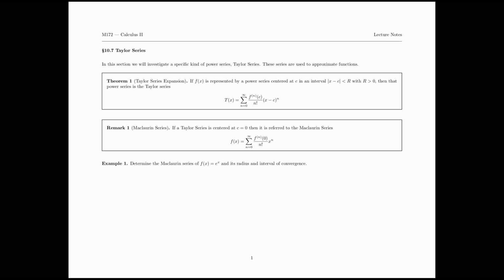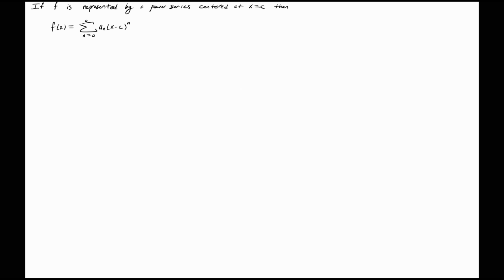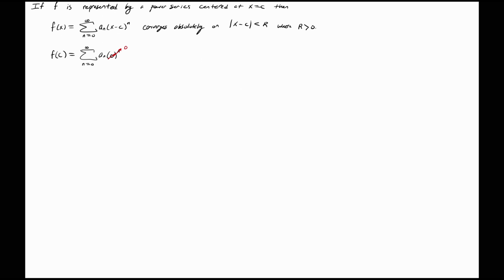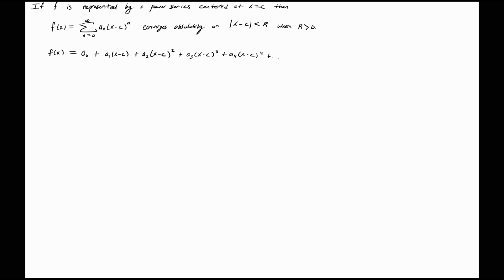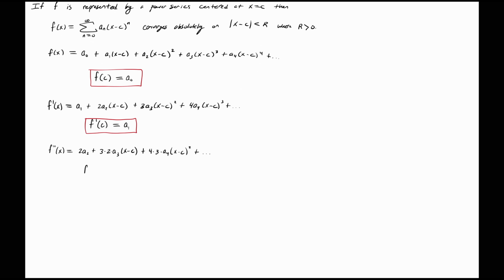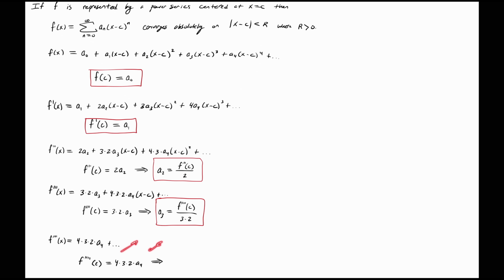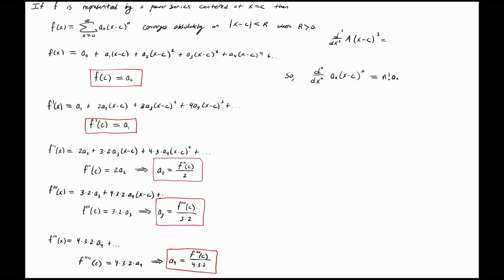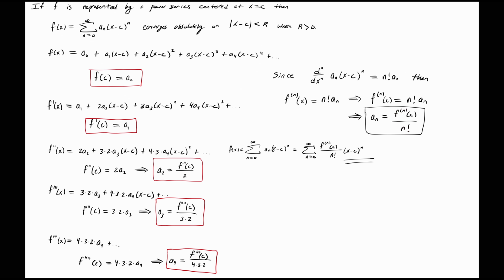10.7 Taylor Series - Where Does The Formula Come From?